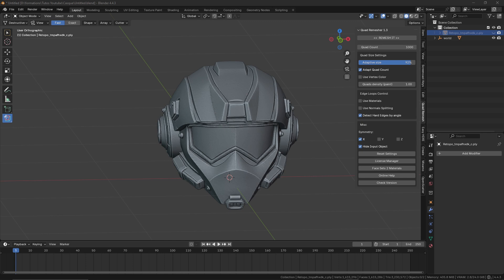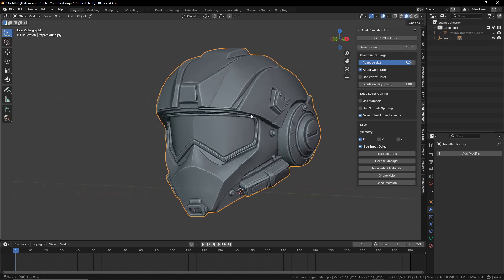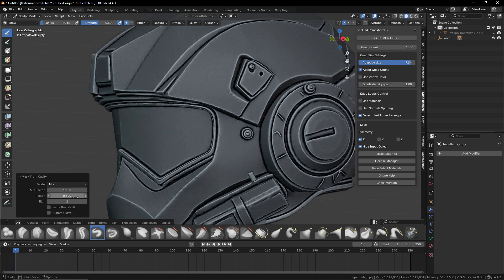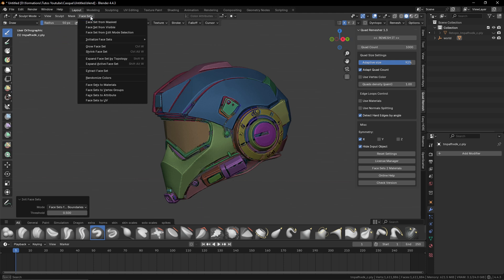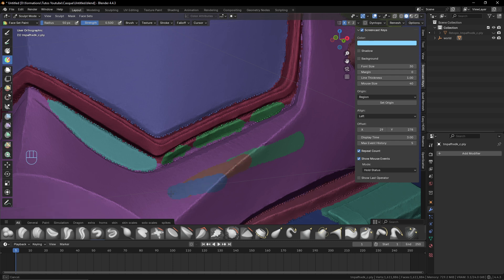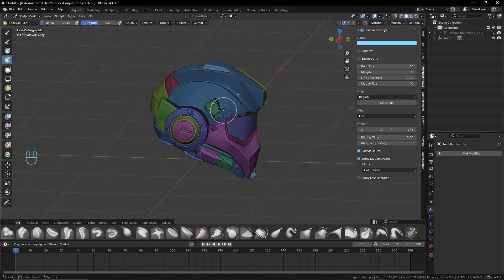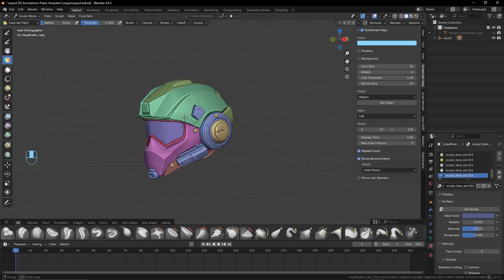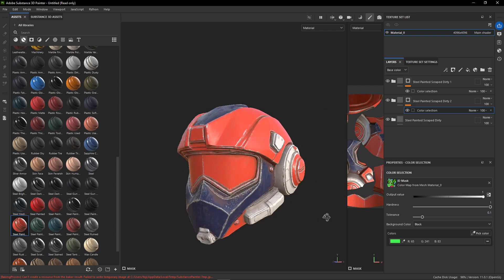Separate shaders in AI 3d generated models